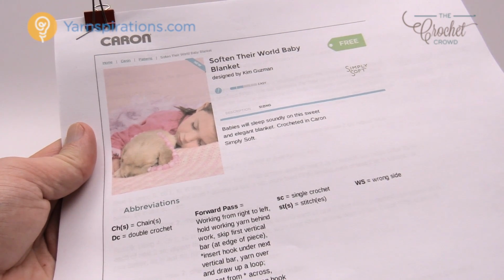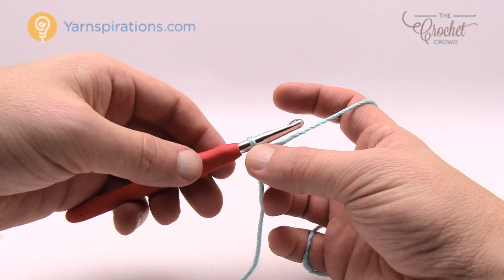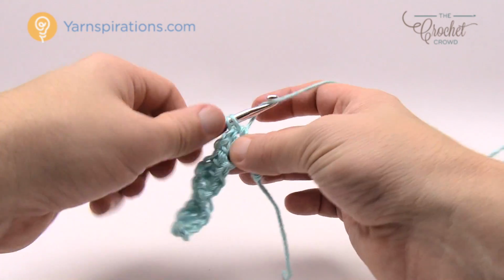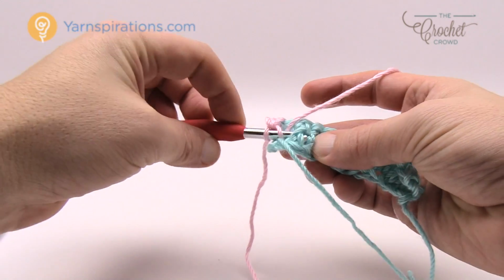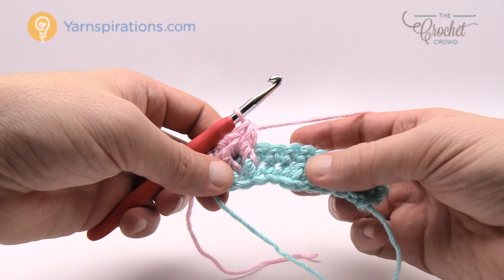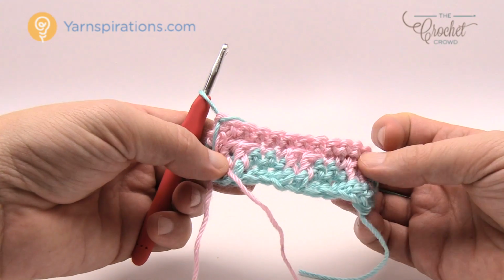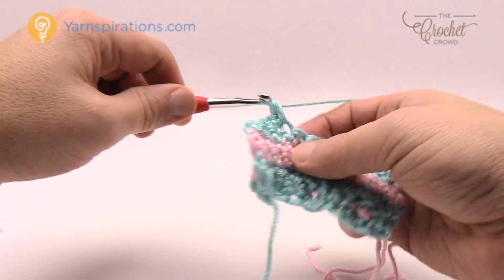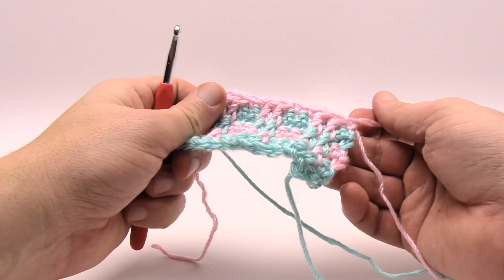Left Hand: Crochet Soft Texture Baby Blanket Pattern | The Crochet Crowd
This pattern is a surprise pattern in the sense where you don't really see what the afghan looks like. Obvious, we are distracted by the puppy dog and child sleeping. It's hard to know what is going on in this particular afghan unless you try a sample. Get the free pattern at and more info crochet learntocrochet crochettutorial .